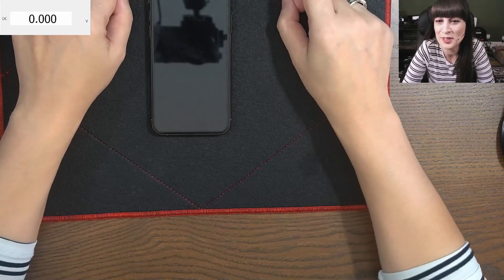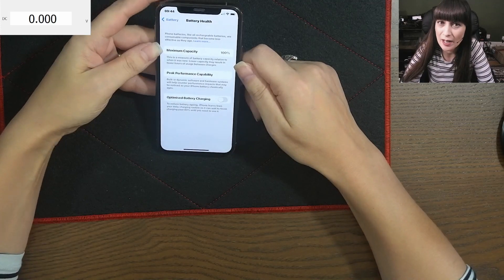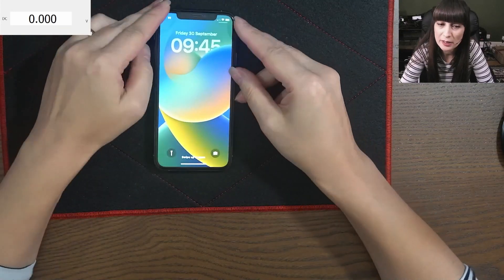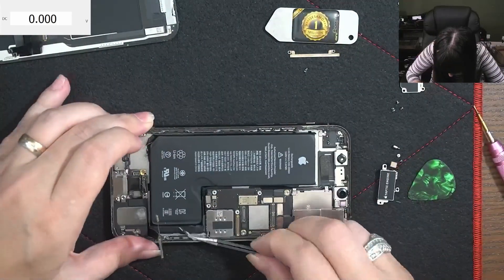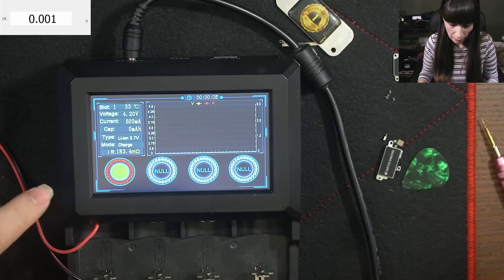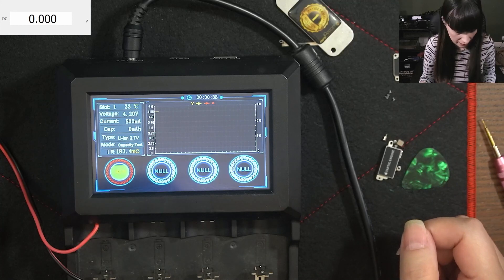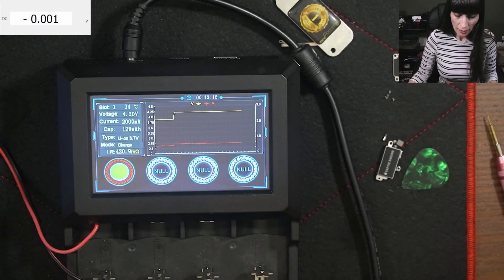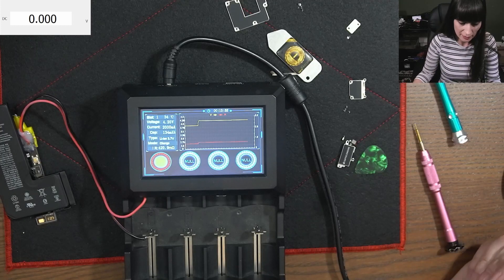Testing battery capacity - Iphone Battery after 1000 charging cycles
Let's check the real capacity of an Iphone 11 pro and compare with the battery health IOS 16.0.2 menu